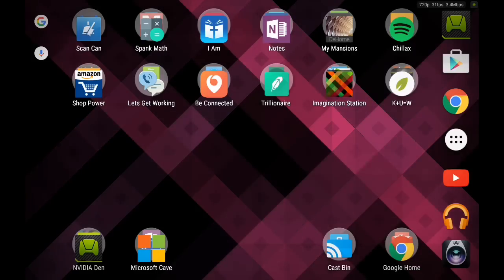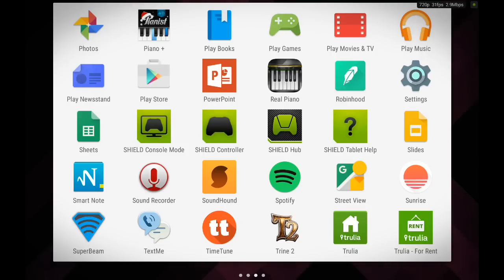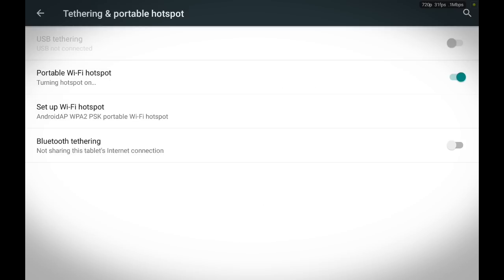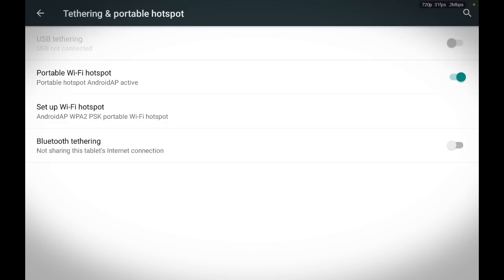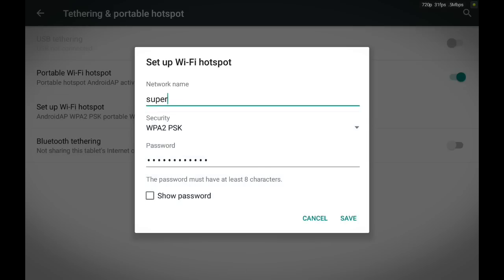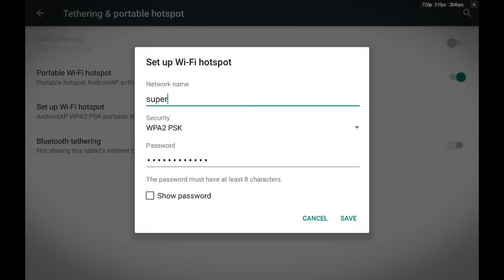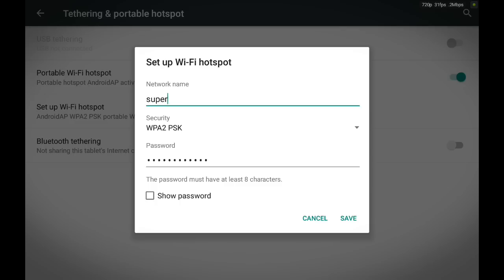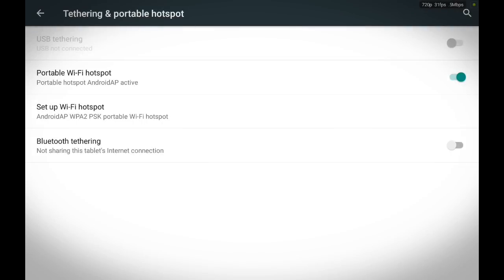How to turn your Android phone/tablet into a portable Wifi hotspot (excellent way)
how to turn your andriod phone/tablet  into a portable wifi hotspot, demonstration, help videos, tutorial, review comment it, rate it, subscribe it, Jesus it, Love it, i am wisdom , i love to give people, good knowledge,  good understanding, excellent way